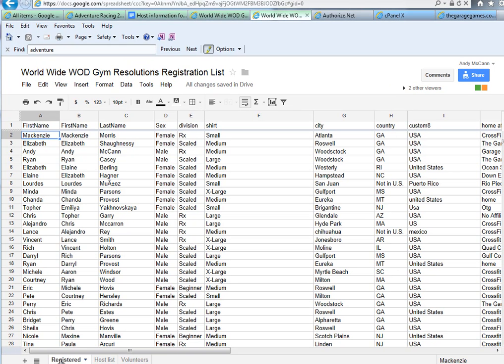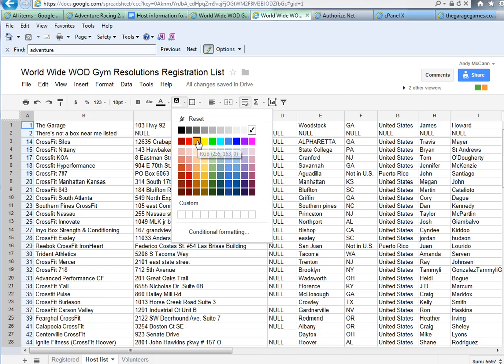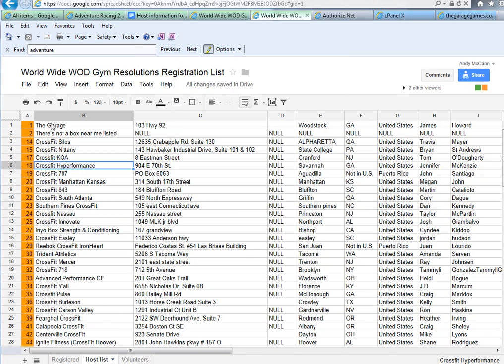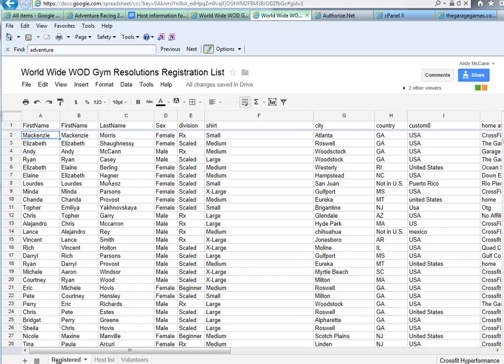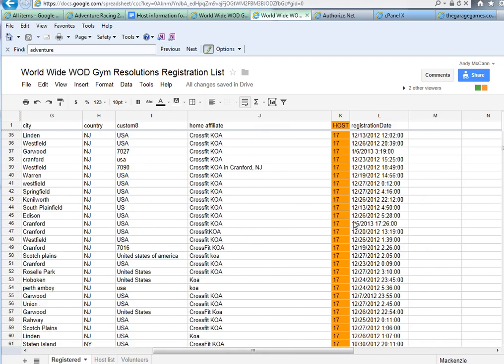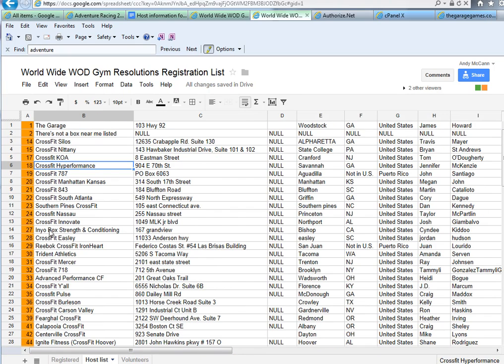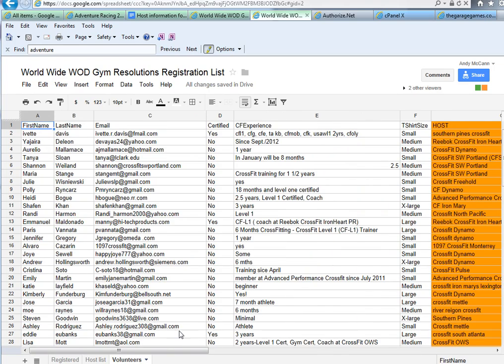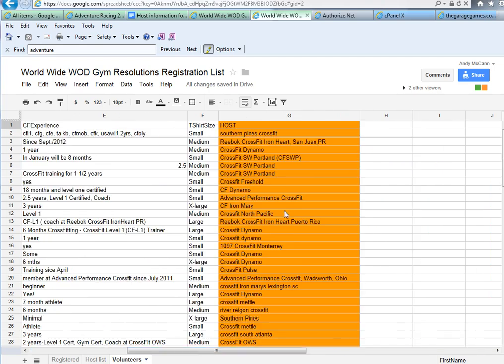Full registration list